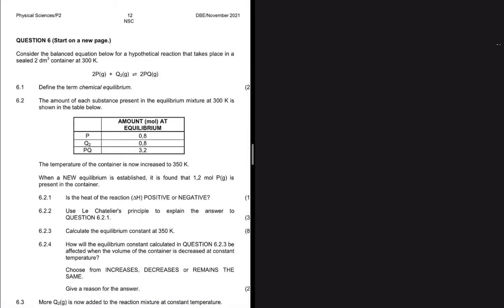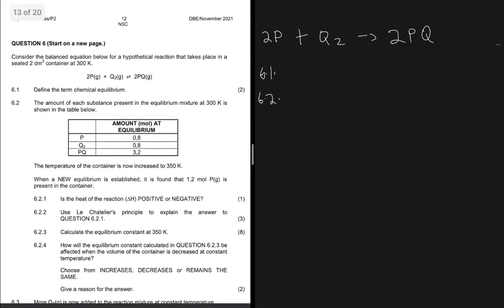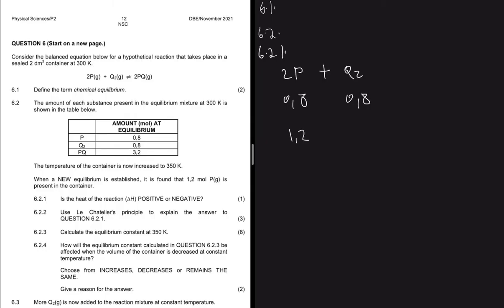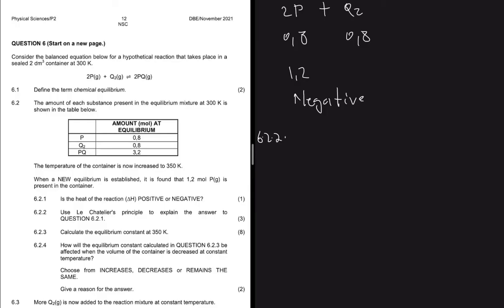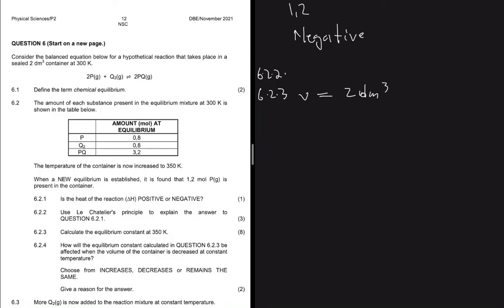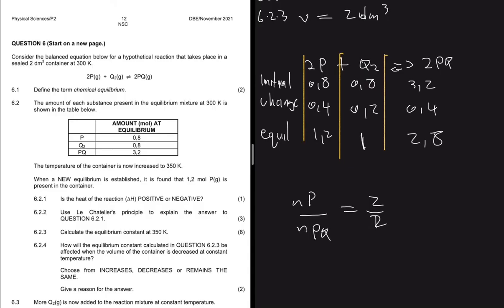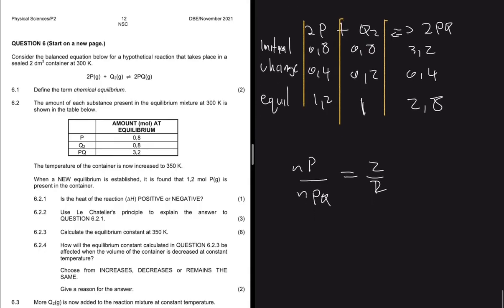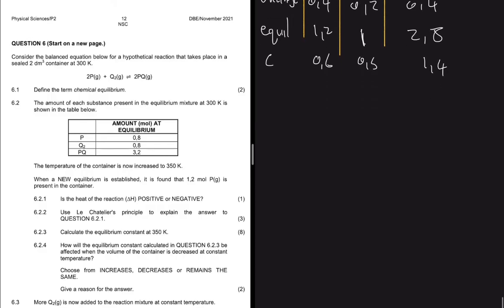Chemical Equilibrium Grade 12 Physical Sciences November 2021 Past Exam Memo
Question 6 Grade 12 Physical Sciences P2 (Chemistry) November 2021 Matric Final Exam Paper Walkthrough on Chemical Equilibrium (Calculate Kc)